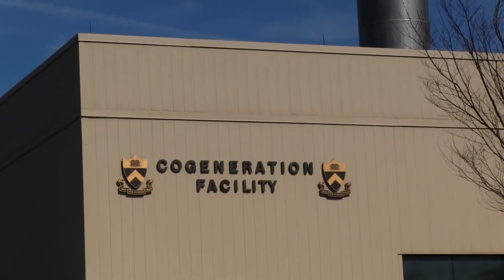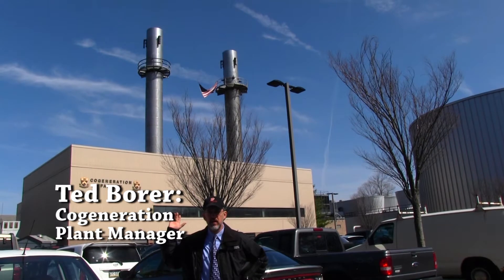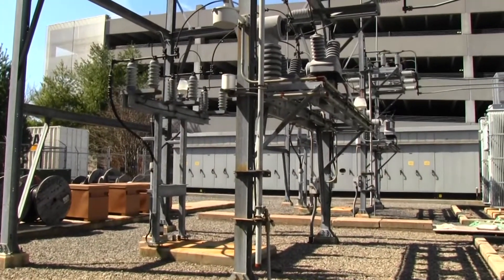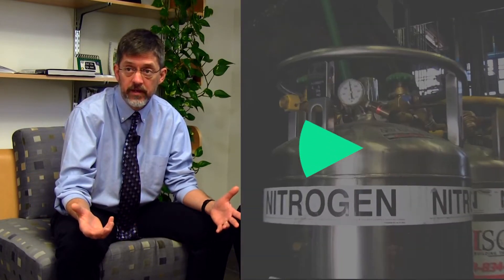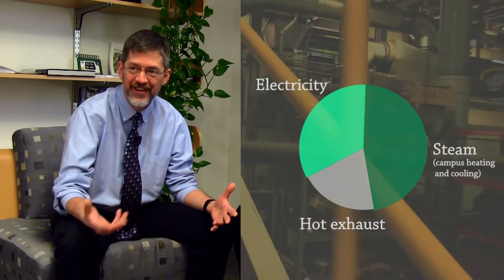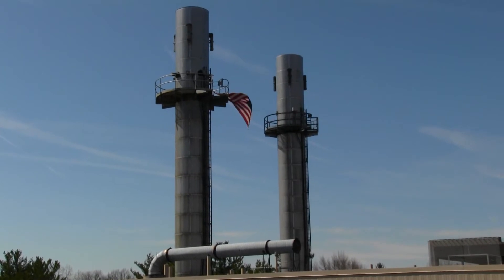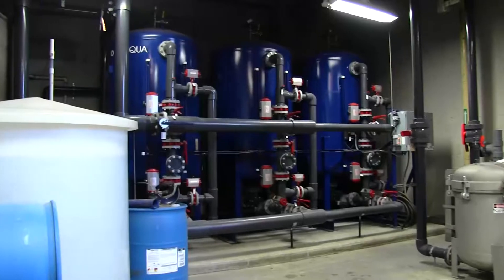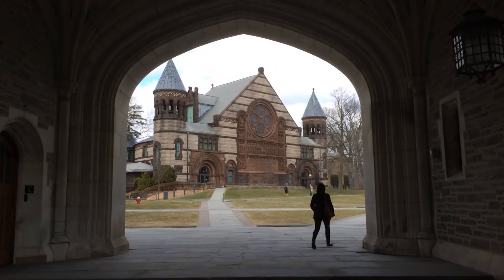A tale of campus energy: Cogeneration at Princeton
Princeton University's cogeneration plant efficiently creates electricity, steam, and chilled water for the campus using a jet engine.

Video by Josh Bocarsly, Kelly Byrne, and Susan Farrell for ENV 316: Climate Science and Communications.

Featuring Ted Borer, the Princeton University campus energy plant manager.